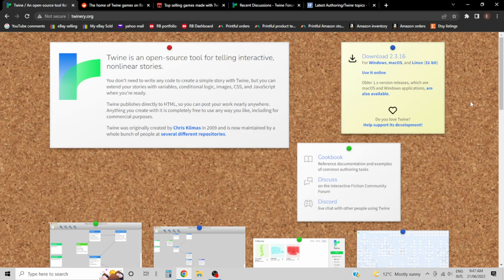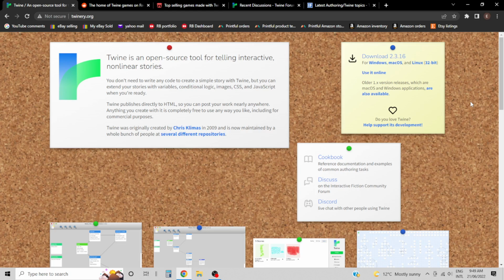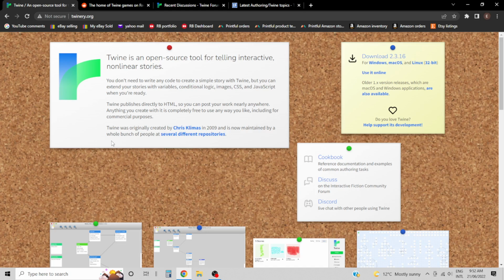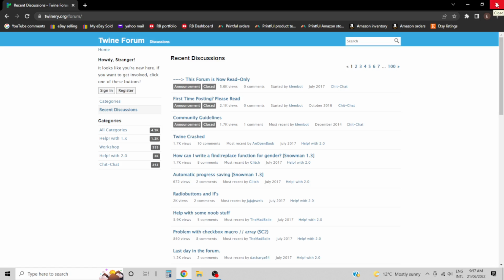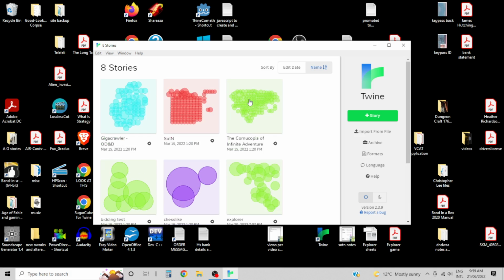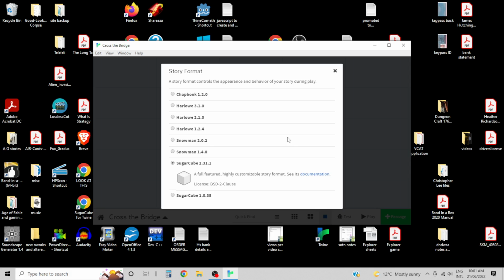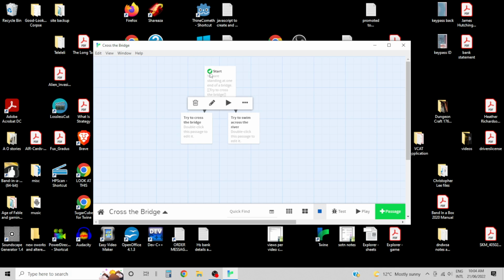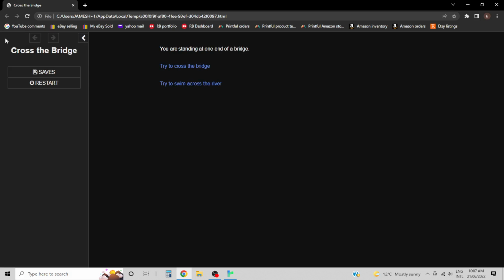Making story-games with Twine--no coding required